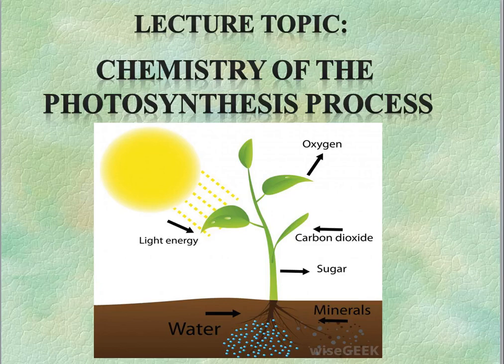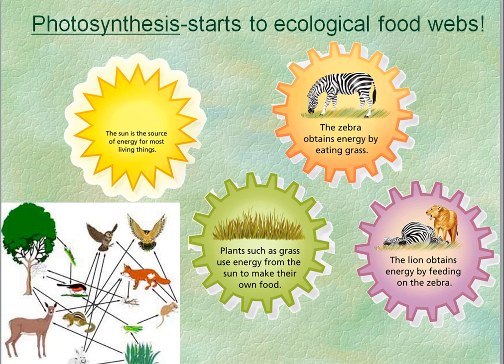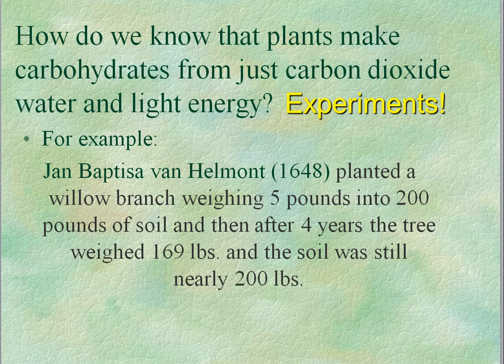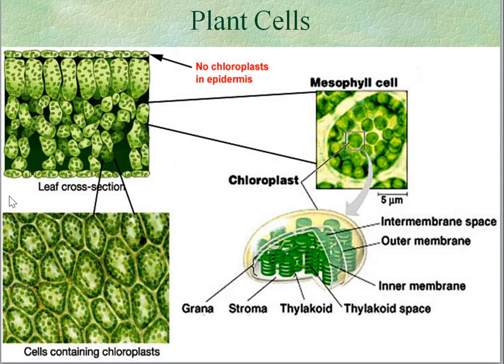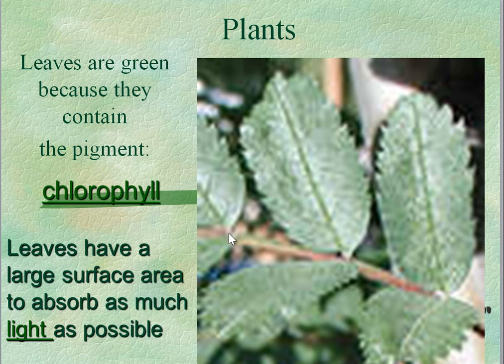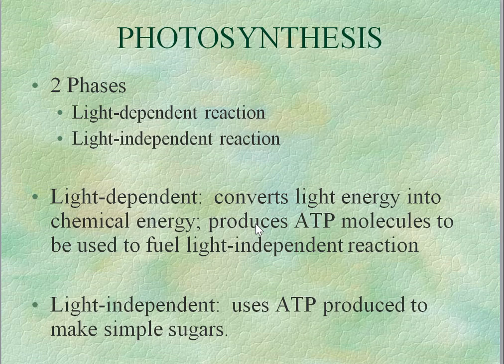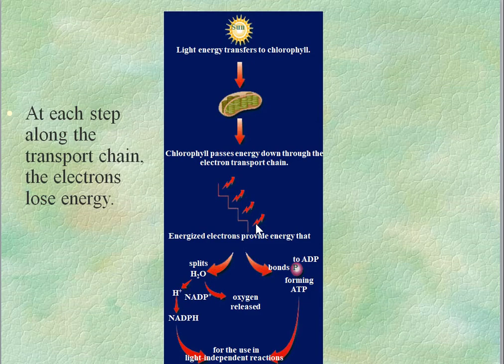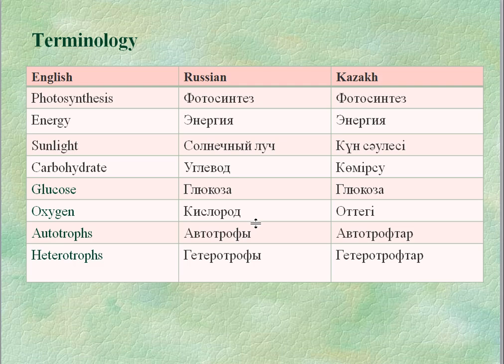Атаева Г М Физиология растений англ №7 л